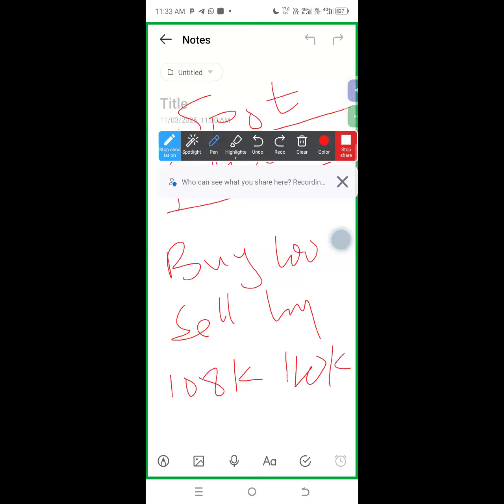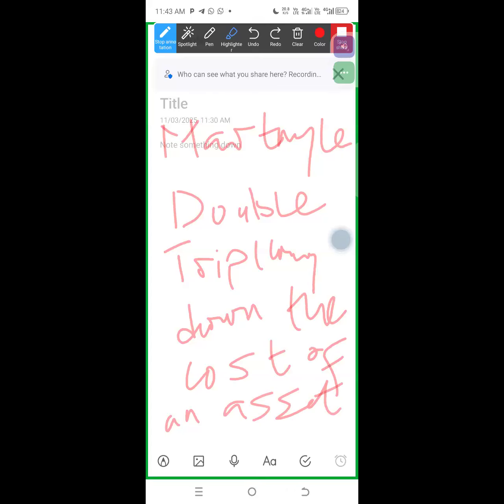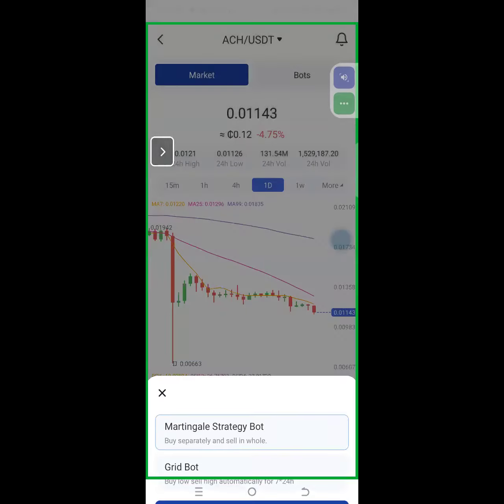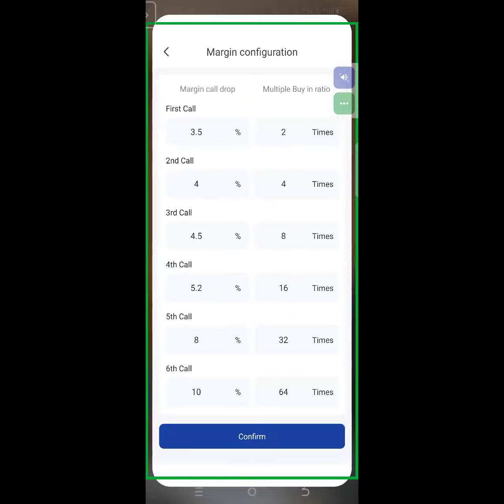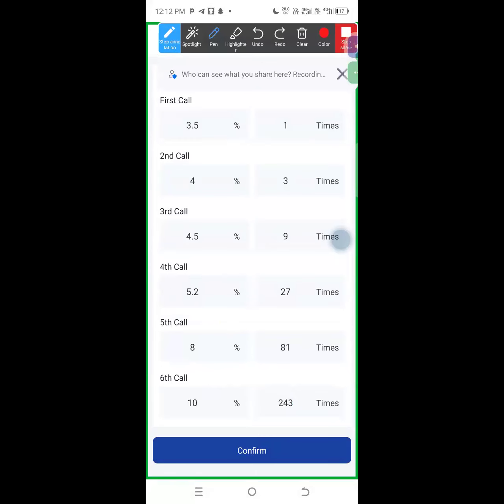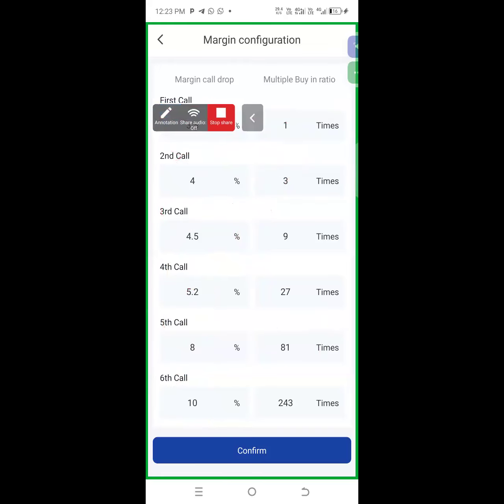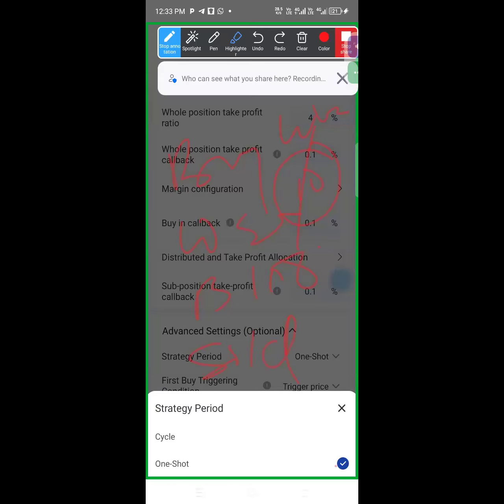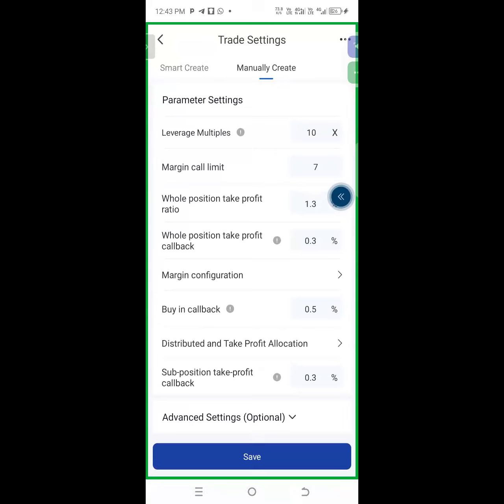RoyalQ for Beginners | Learn Martingale, Grid, and Margin Strategies for Spot & Futures Trading.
In this powerful training session, ROYAL and Foster guide beginners through setting up RoyalQ trading bots for both Spot and Futures markets. The session focuses on mastering trade settings, understanding market fluctuations, and managing risk through Dollar-Cost Averaging (DCA) and Martingale strategies.

💡 What You’ll Learn:
    •    How to configure RoyalQ bots for Spot and Futures trading
    •    Understanding Dollar-Cost Averaging (DCA) for risk management
    •    Martingale & Grid strategies explained with real trade examples
    •    How to manage price intervals, margin configuration, and profit targets
    •    Differences between manual, cycle, and one-shot trading setups
    •    How to calculate trade values and set trigger prices
    •    Basics of long and short positions in futures trading
    •    Tips on avoiding floating losses and maximizing profits

⚙️ Key Concepts Covered:
    •    Trading strategy doubling and tripling principles
    •    Buying dips effectively
    •    Smart Grid vs Manual setup
    •    25% Take-Profit & 24% Drop strategy
    •    Managing leverage and position sizes

📅 Next Steps:
    •    Join daily live sessions Monday–Friday at 4:30 AM (Ghana time)
    •    Watch recorded tutorials on the Royal Care Revolution YouTube Channel
    •    Share the meeting link with your team and new members